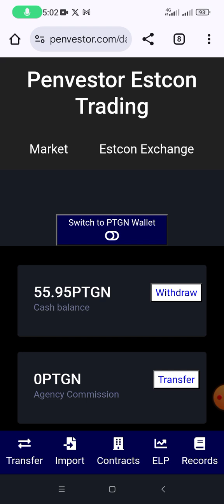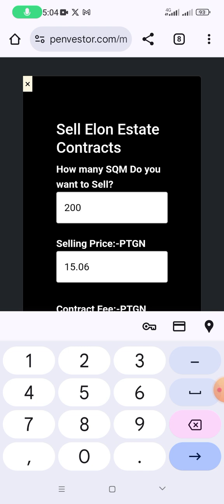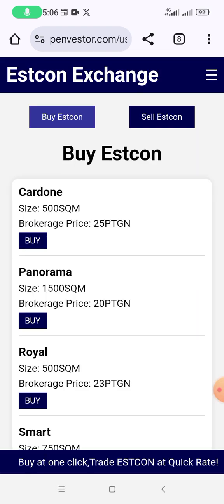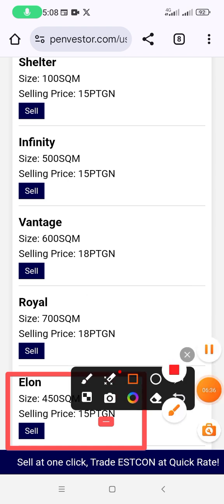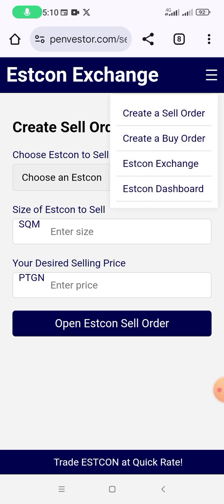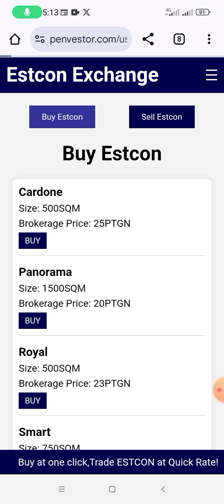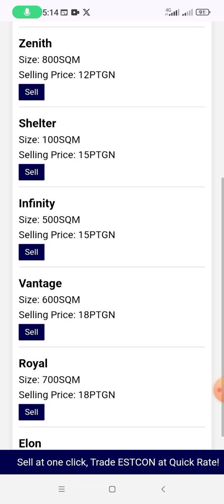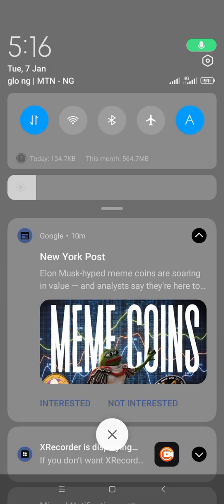Buy Low and Sell High Strategy in Estcon Trading for Daily Profits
Step by Step Process to Become an ESTCON BROKER - (So that you access ESTCON EXCHANGE)

Step 1: OPEN a TRADING ACCOUNT ⬇️

Create an ESTCON Trading Account on the Penvestor platform using the Agency ID: 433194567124. During registration, set up a six-digit secret code—this code will be essential for your ESTCON business.

Step 2: CREATE a WALLET ⬇️

After you are done, create PATGEN WALLET , that's where you deposit and withdraw funds for trading ESTCON.

After creating Estcon trading account and PatGen Wallet, keep these personal details safe, write it down on paper if possible:

- Your email

- Your six Digit Secret Code

- Your password

- Your WALLET Port Number

- Your Wallet PIN

Step 3: HOW TO DEPOSIT ⬇️

Go to Patgen Wallet click on Exchange to BUY PTGN.

1 PTGN = 1000 Naira.

Buy 10 PTGN (that is 10,000 Naira), it will reflect in your PATGEN Wallet.

Go to your ESTCON Account , Scroll Down, Click on DEPOSIT - You will see Wallet Port Number of Penvestor Global Concepts - Copy out the Wallet Port Number.

Then , SEND the 10 PTGN to the Wallet Port Number that you have copied; the funds will reflect in the Cash Balance of your ESTCON Account.

Step 4: ACCOUNT VERIFICATION ⬇️

For you to withdraw funds from your ESTCON ACCOUNT, it must be verified. Verification costs you 10 PTGN.

Since you have a new account, click on Withdraw, it takes you to Account Status. You click on “Verify”.

You get a Code to your Email, Copy the Code and paste it in the verification form, add your Password twice, Click on Continue Verification.

Upload a SCREENSHOT of your National ID card or Voters Card, or Driver's License or International Passport , and a Selfie Photo showing your face clearly. Add your Six Digit Secret Code, then, Submit Your Verification Request. It takes 24 to 48 Hours for your account to be approved or declined, in case of errors in submission.

Step 5: BECOME a BROKER ⬇️

Once your Account is verified, Deposit 100 PTGN to your ESTCON account following Step 3, and Click on Become an Agent.

It immediately processes your Request to become a Penvestor Licensed Agent (Estcon Broker). Deposit more Funds, at least 30 PTGN, and click on “ESTCON Exchange” to start buying ESTCON as a Broker.

You can BUY and SELL ESTCON in ESTCON Exchange at Custom Limit Prices by other Brokers. Buying and Selling ESTCON at Custom Limit Prices give you CONTROL to earn money as you want provided you trade at good rates.

👏 P.S: If you find any of those steps hard, just contact the Director of Billionaire Estators Nation (BEN GROUP) or any National Partner of BEN GROUP to help you out immediately.

BEN GROUP can also provide you with Funding Support to Get Started as an ESTCON BROKER. You pay Half of the Funds, and get Complete Funds on condition that you will be a National Partner of BEN GROUP.